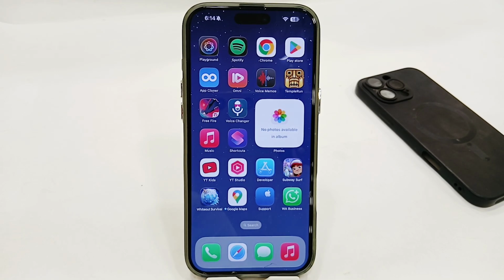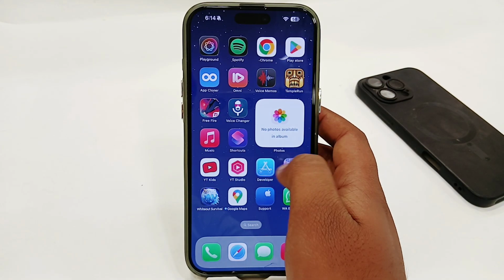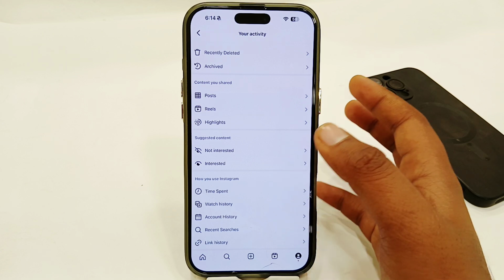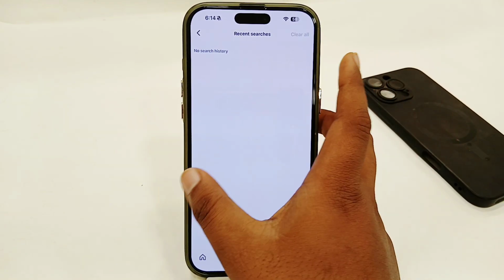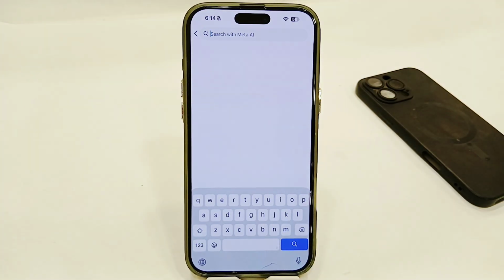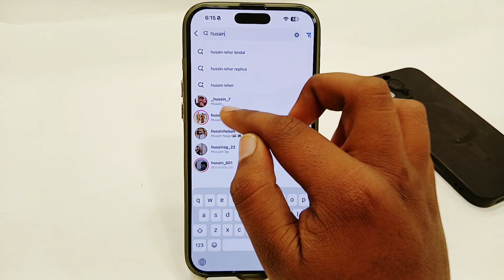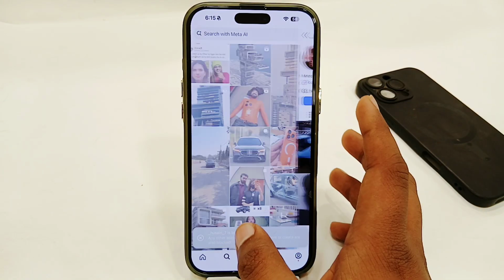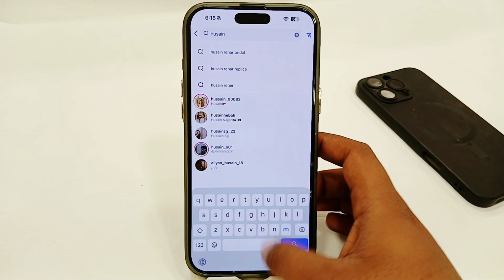How to Delete Instagram Search Suggestions When Typing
✅ YouTube Description

Want to delete your Instagram search suggestions that show up when you start typing? In this quick tutorial, I’ll show you exactly how to clear search history, remove auto-suggestions, and stop old searches from appearing on Instagram.

In this video, you’ll learn:
✔ How to clear your Instagram search history
✔ How to remove search suggestions while typing
✔ How to reset Explore-based suggestions
✔ Why Instagram keeps showing old suggestions
✔ Extra settings to clean up your recommendations

This works on iPhone and Android using the latest Instagram app.

If you want, I can also create:
📌 Thumbnail text